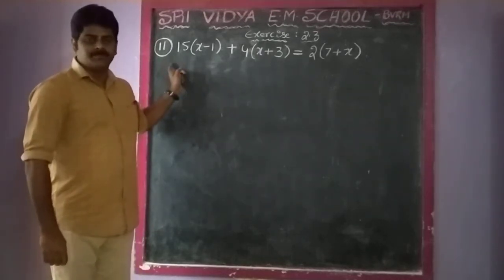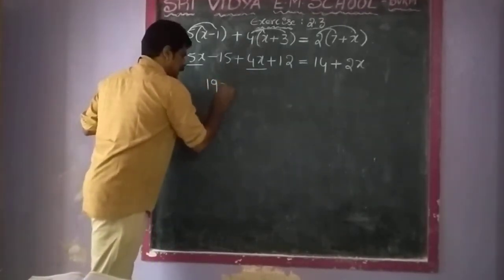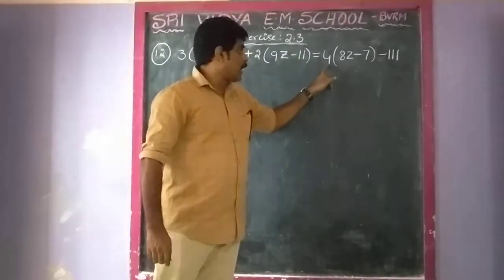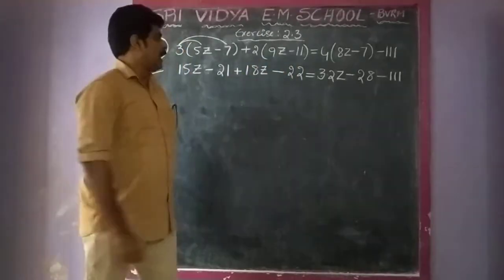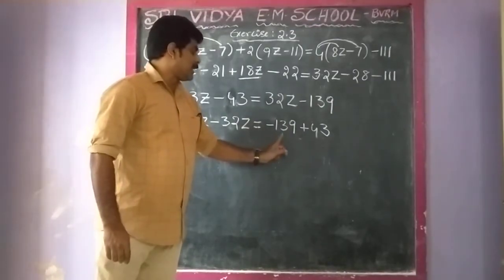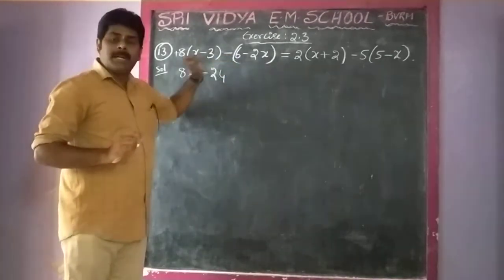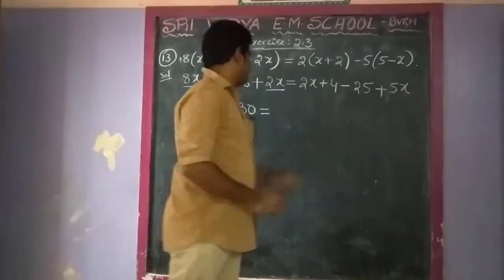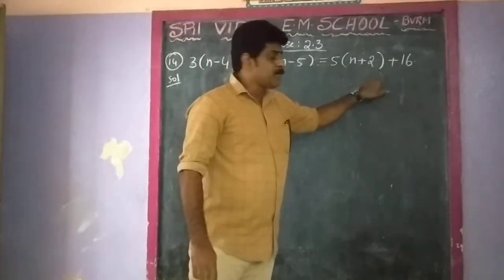8th class, Maths, Ch:2, linear equations in one variable, part-8, exorcise-2.3